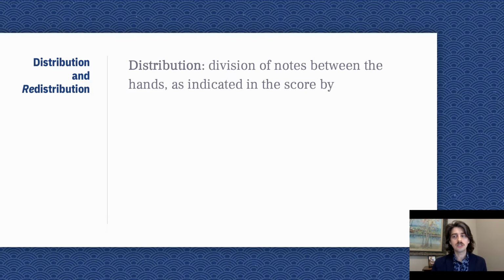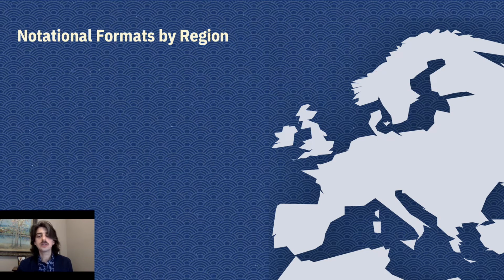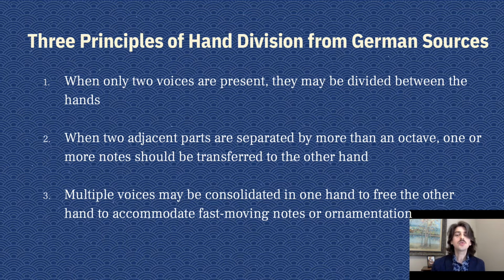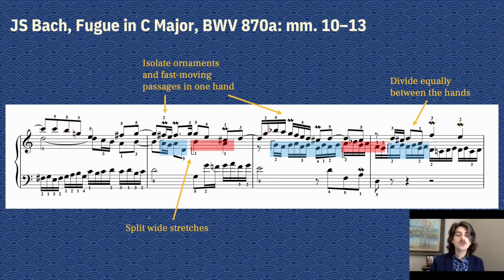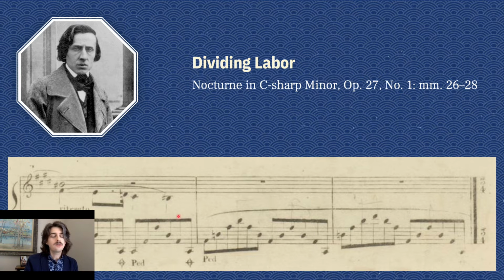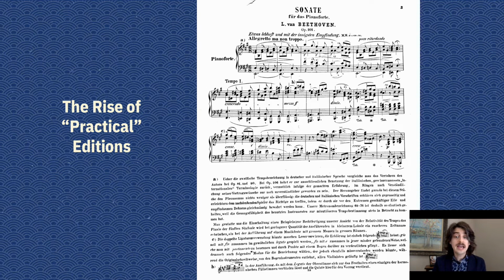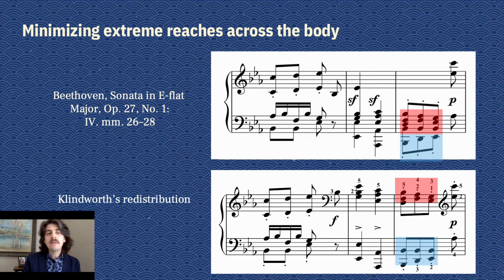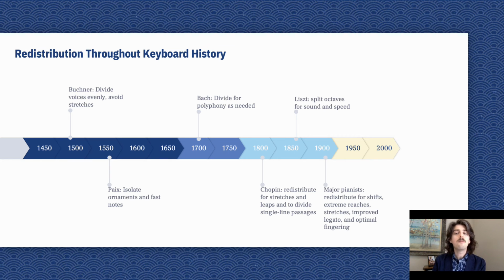Brain Over Brawn: The History of Redistribution from the Renaissance to the 20th Century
Presented at the 2022 Music Teachers National Association Conference